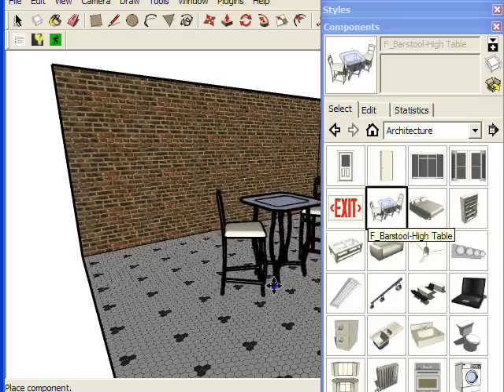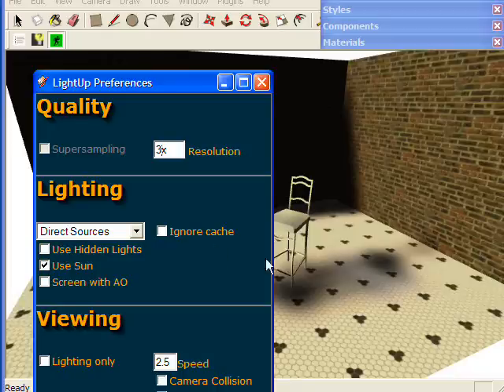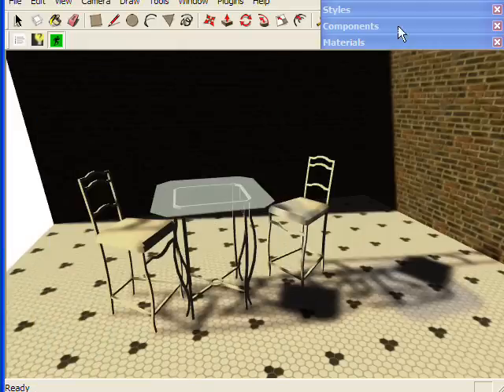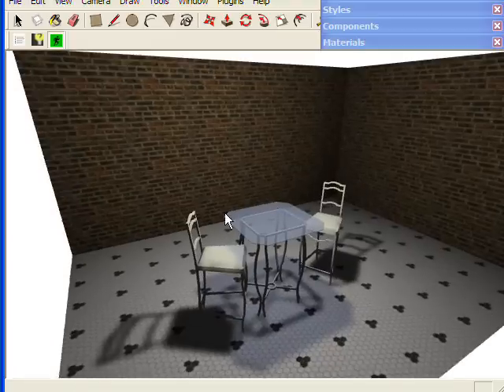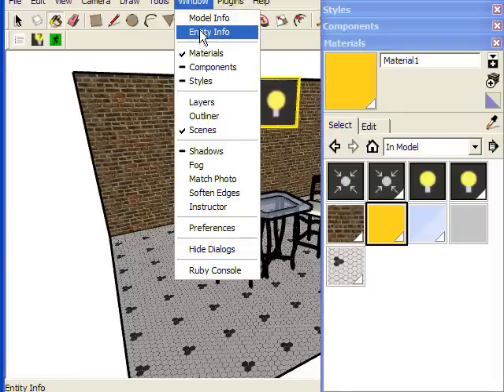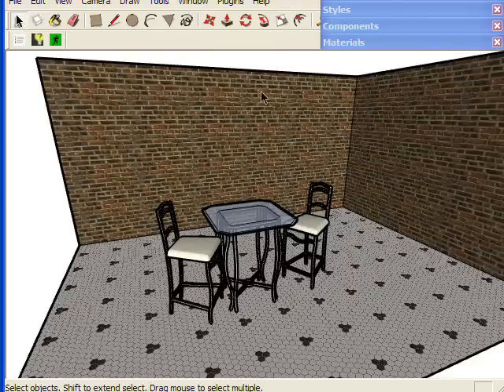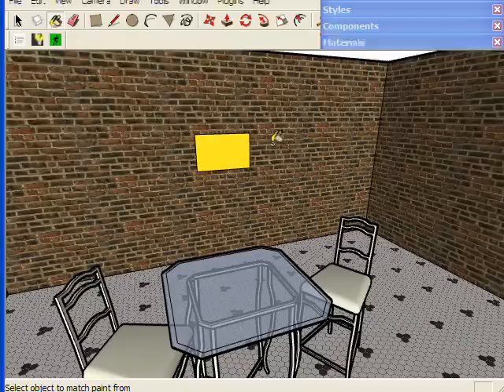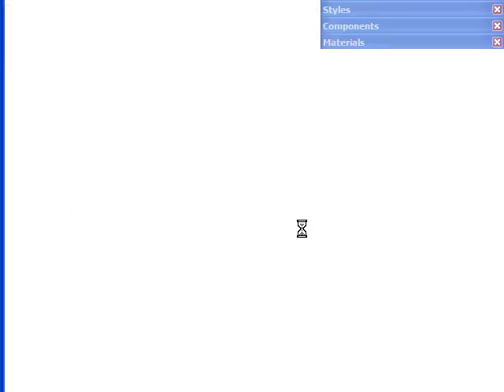Getting Started LightUp v1.2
Showing the basic lighting types available